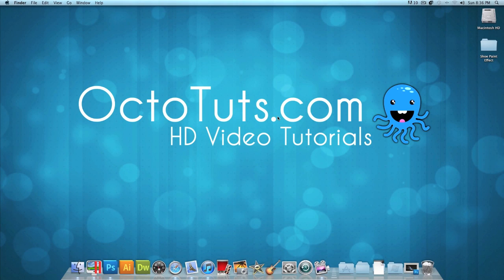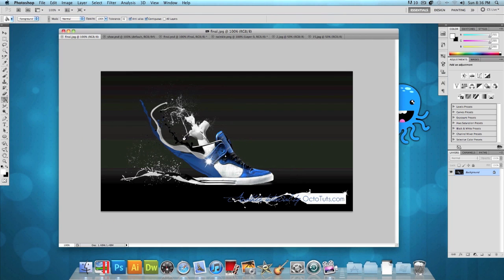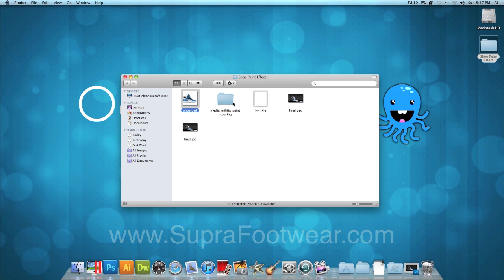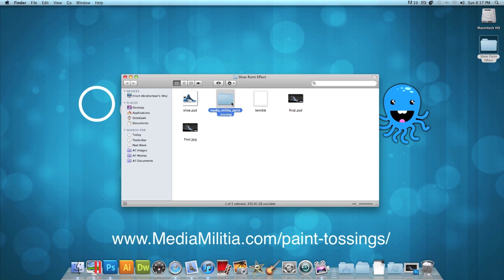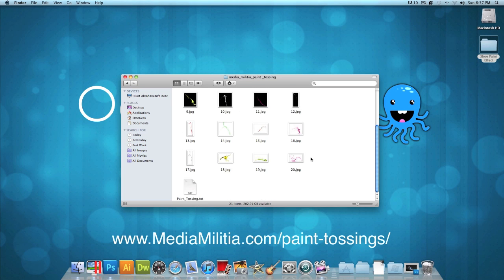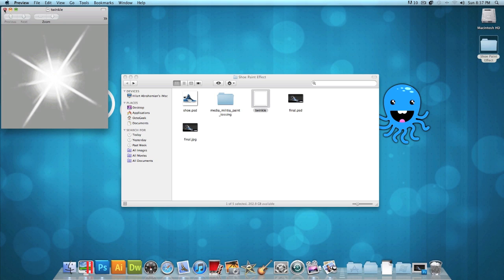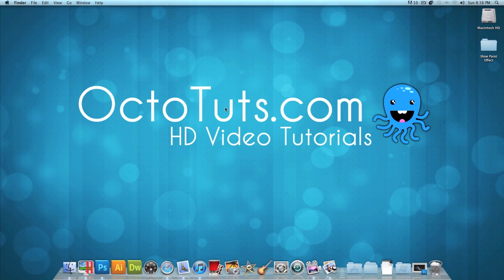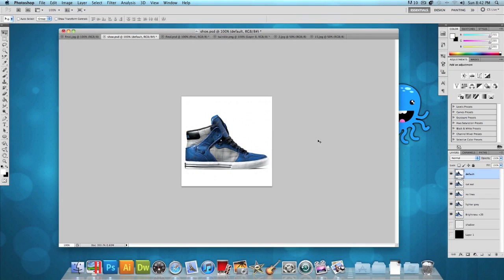Shoe Paint Effect In Photoshop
Here's a sneak peak at my newest tutorial on my new youtube channel, . Click the link or click on the video to check it out the rest of the tutorial. You'll find all the info and links to make this design in the video description of the full video on my new channel. Also check out for soon-to-come extras.